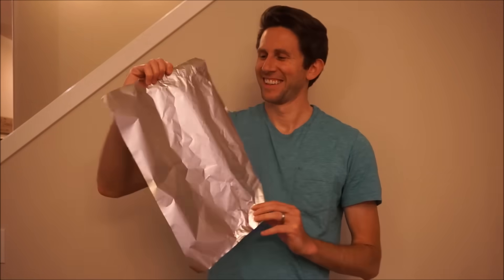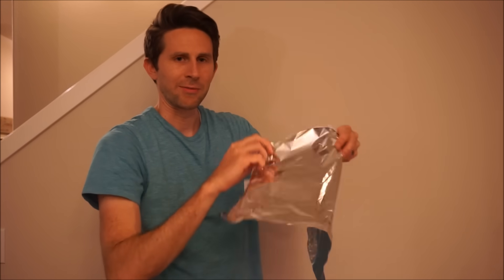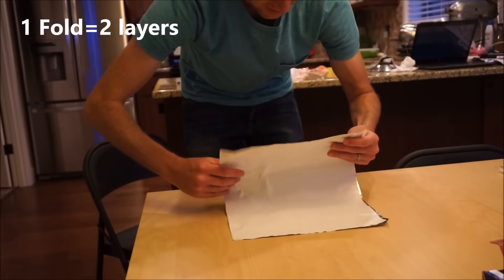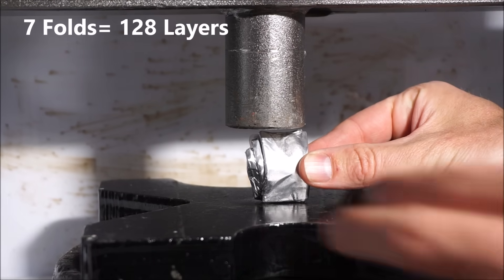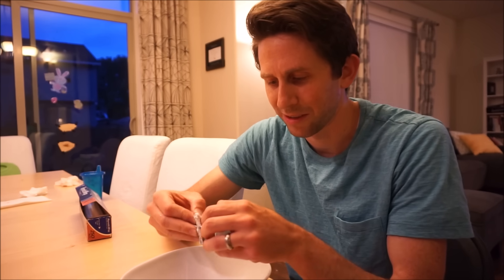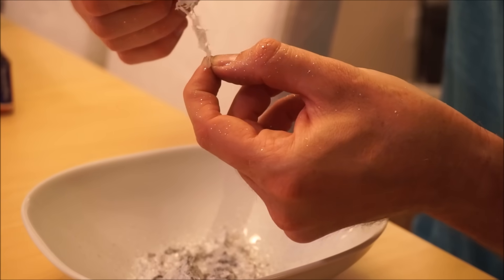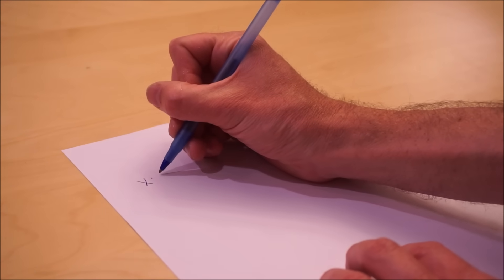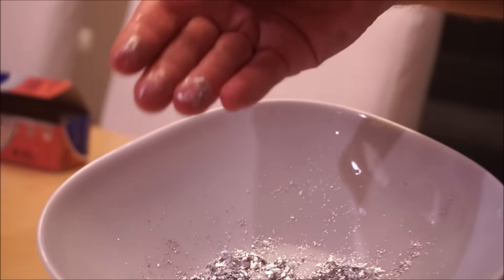Folding Aluminum Foil with Hydraulic Press (32,768 Layers)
Aluminum foil is folded 15 times in a hydraulic press. This creates 32,768 layers of aluminum! In order to separate the layers, a plastic layers is inserted so that, after the folding process, some of the layers can be unfolded revealing how thin they actually are. The theoretical limit for how thin this aluminum gets is about 30 nanometers! This is only 10 times thicker than the diameter of DNA. In the end, the aluminum foil is turned into aluminum flakes by the pressure of the hydraulic press separating the layers of the folded aluminum foil.

When aluminum foil gets very thin it actually can become flammable. This is because the surface area to volume ration is so high. So, there is a lot of aluminum oxidation that happens on the surface. It is likely that even though the aluminum foil was folded 15 times, most of the individual pieces of aluminum were not folded that much. You can see in the video that the the aluminum foil starts flaking as it is being crushed in the hydraulic press. However, the pieces that do stay together are further crushed with each individual fold.